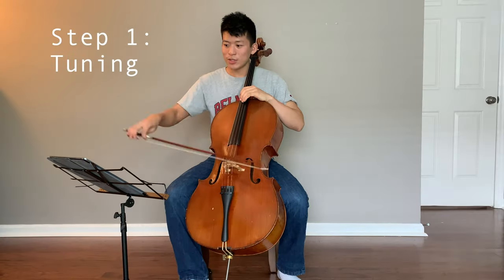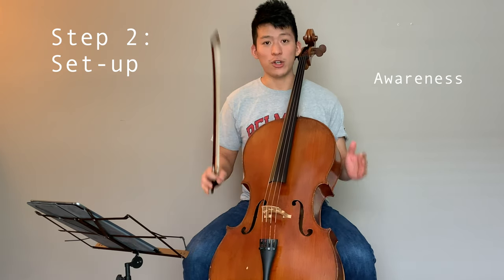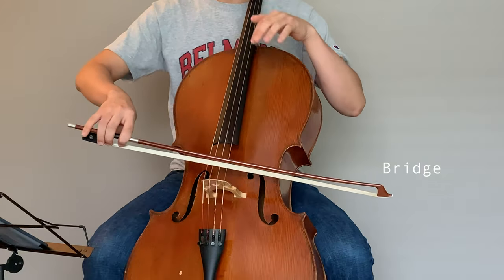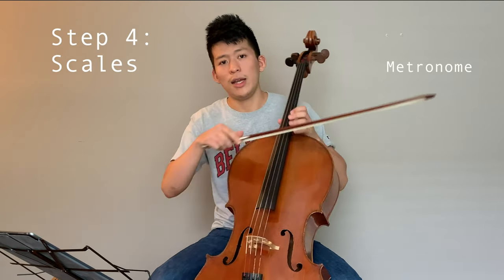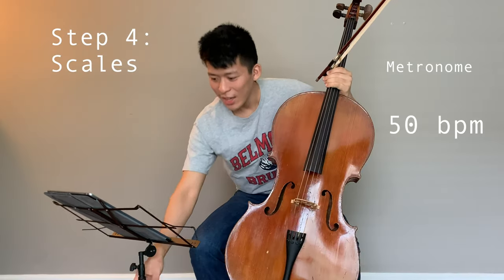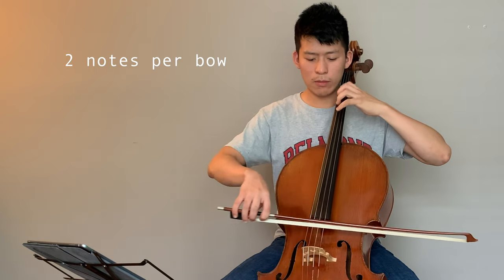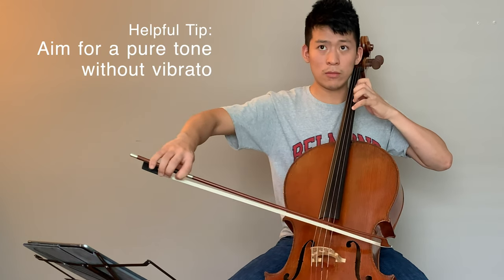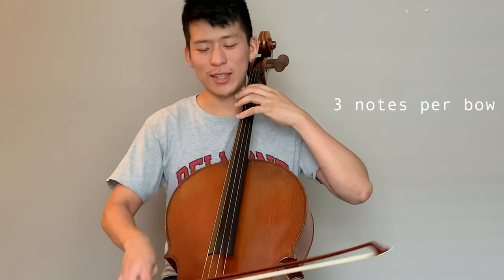Cello Warm-Up Routine | How To Start Practice Sessions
Welcome to my new Tutorial Series on various cello topics including technique, practicing, improvisation, and more! Cello lessons for players of all levels and string teachers to share with their students are uploaded to this channel every week. Thanks for being here :)
This video covers my personal warm-up routine. Whenever I grab my instrument, I begin my practice setting up, drawing open strings, and playing scales with a metronome. I hope this video can give you some ideas if you are figuring out a warm-up routine that works for you! Goals for creating your own routine should aim to engage your body, ears, and awareness.